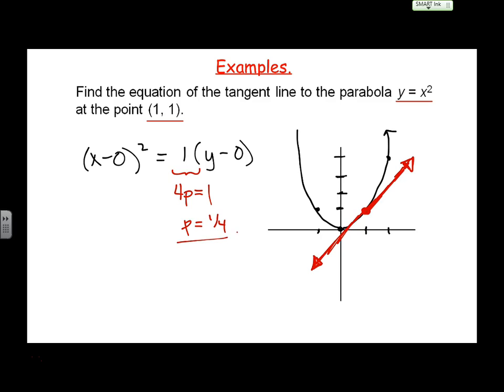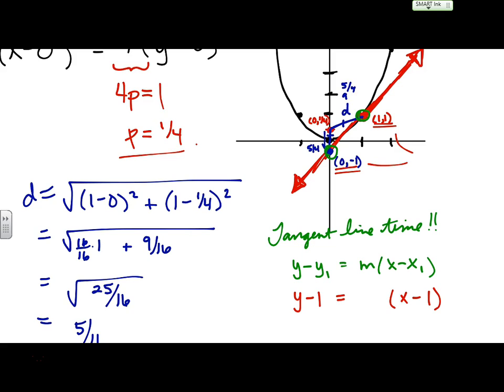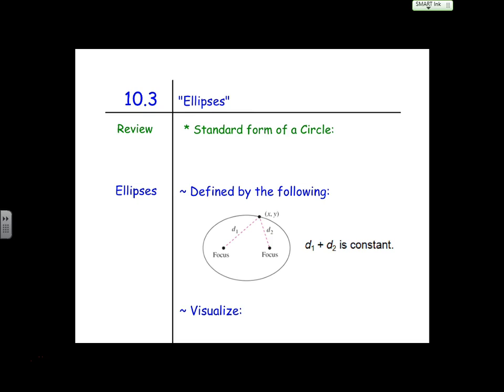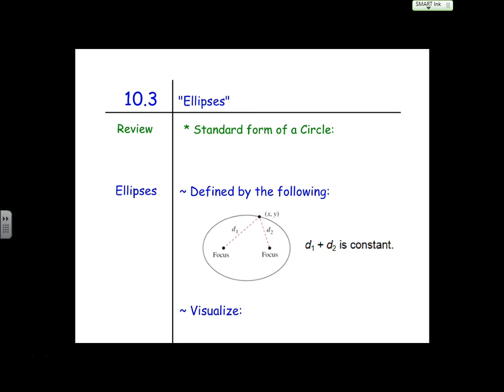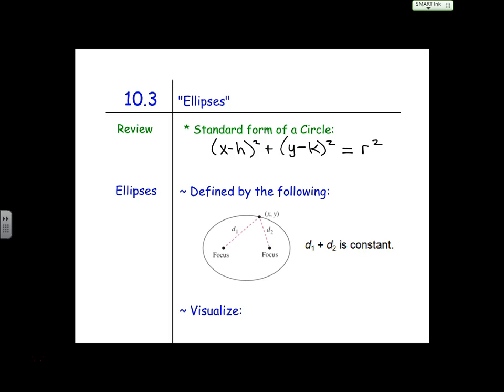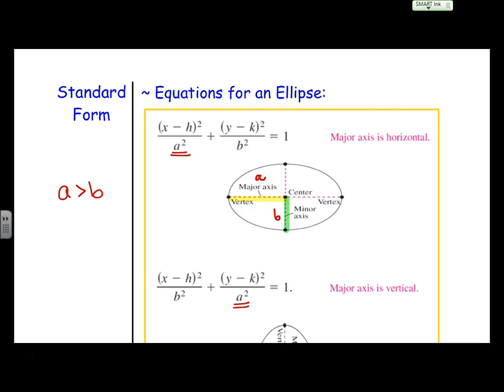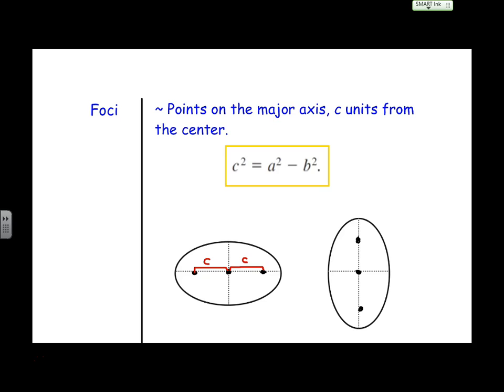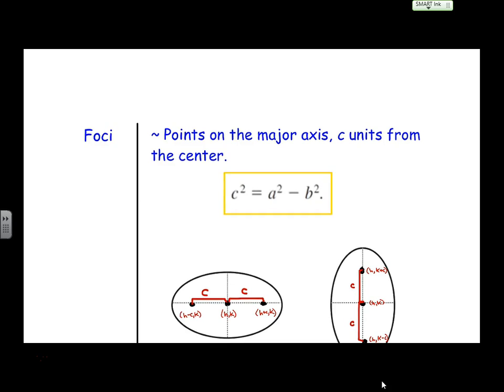HonorsPrecalc 03 31 17